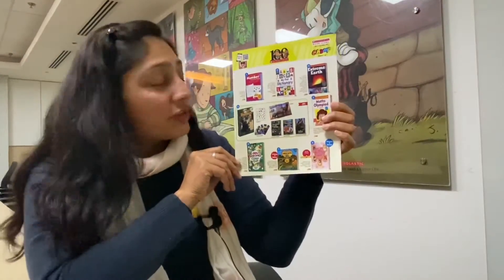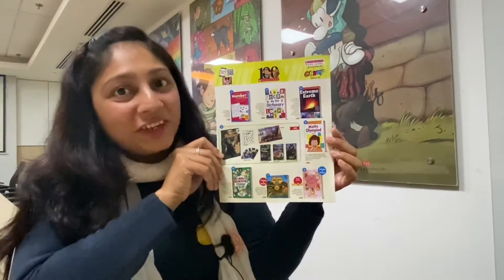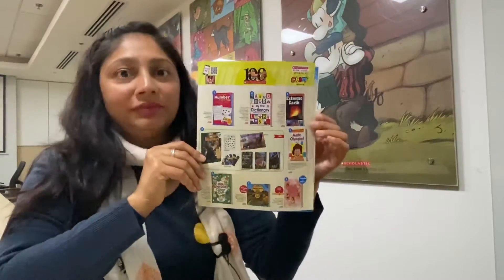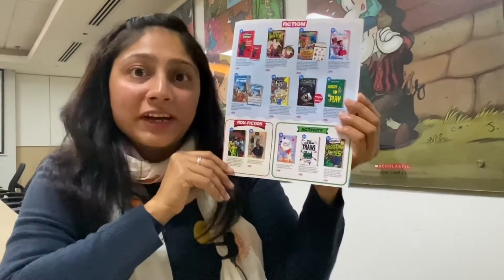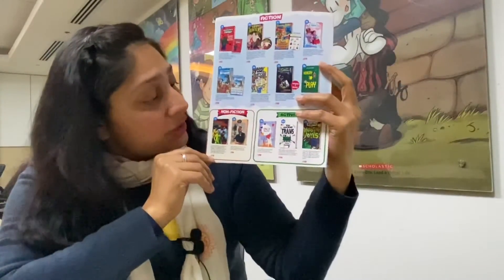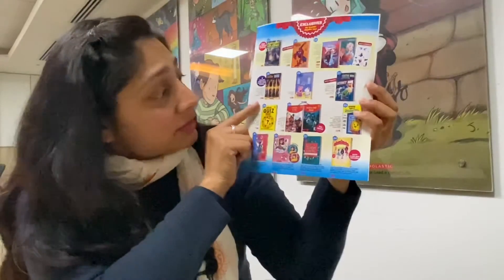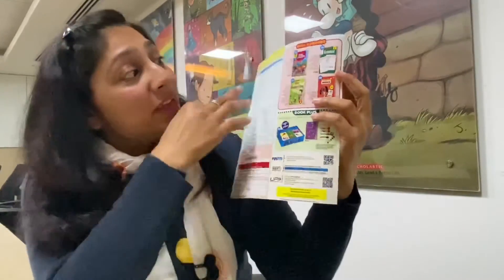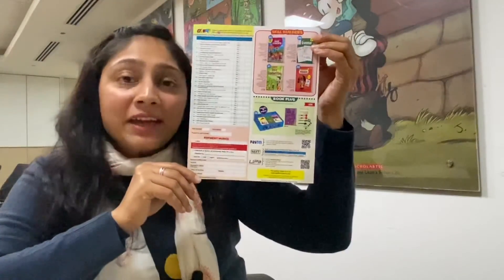Book Clubs Offer 3 2019-20 Champ Classes 1 to 3